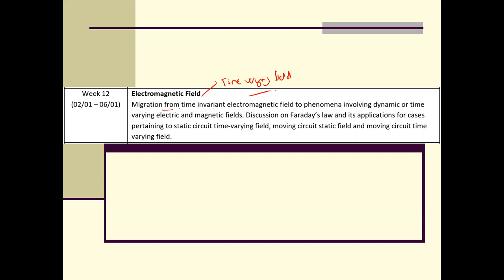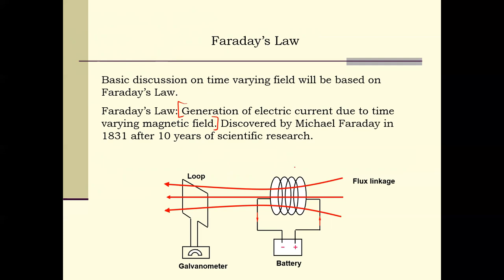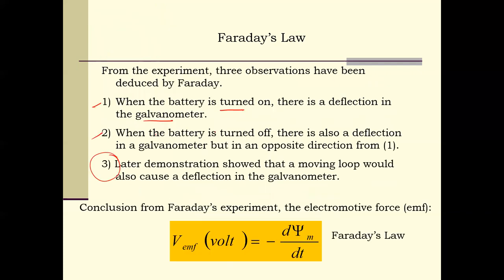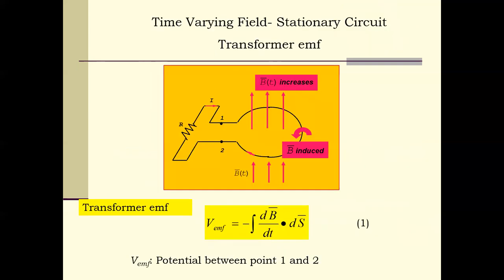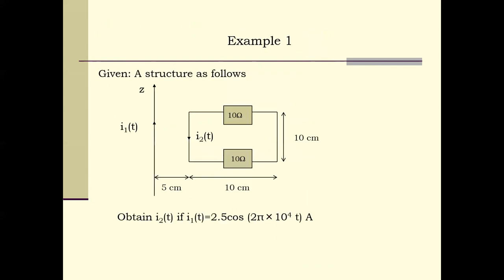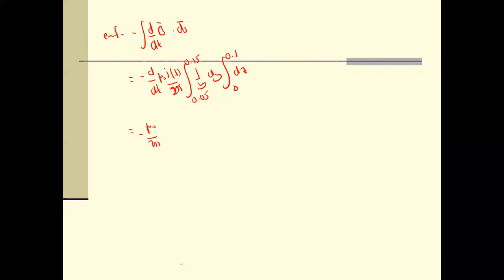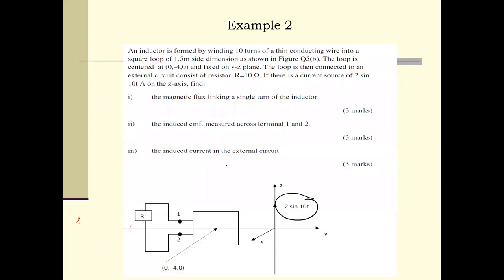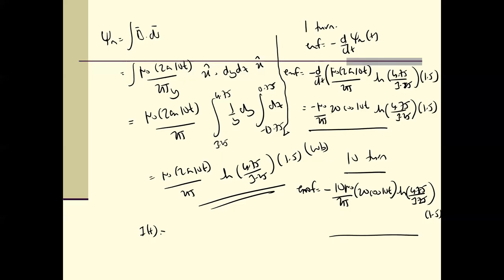EMT W12 (Faraday's Law Part 1)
Faraday's Law: Transformer EMF generation